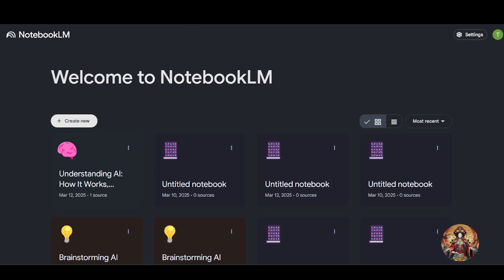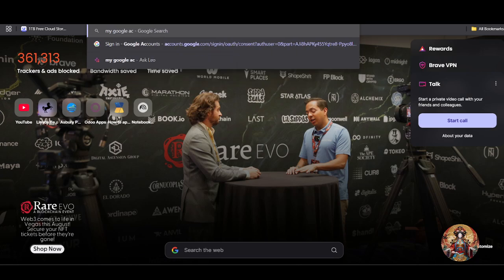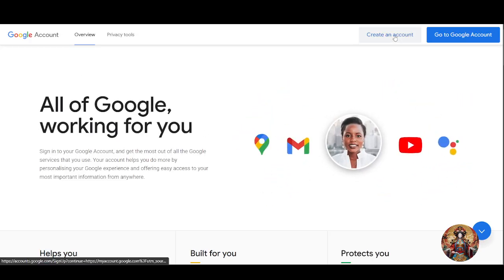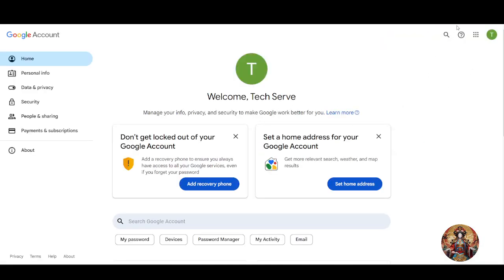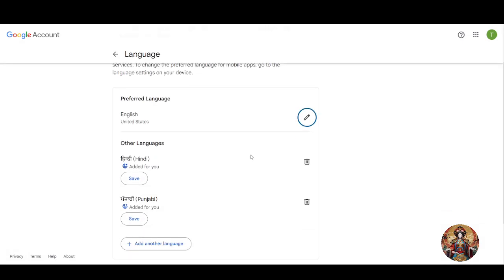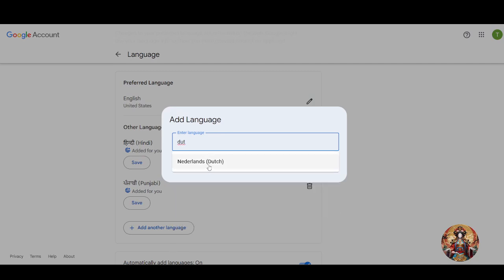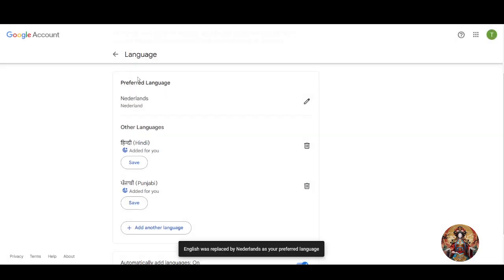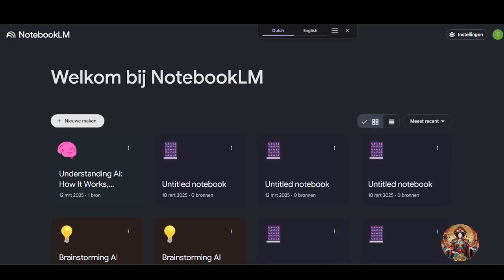How To Change Language In Notebooklm : Updated 2025